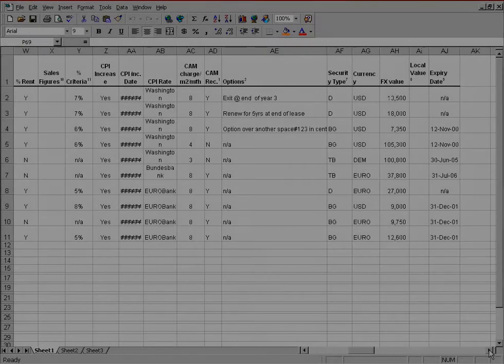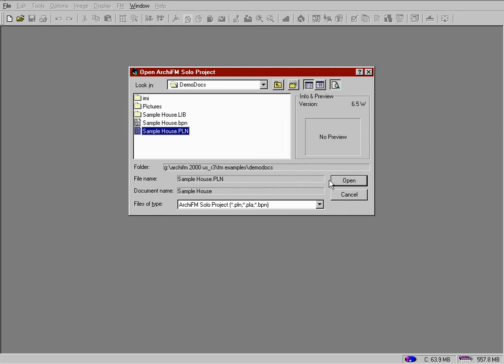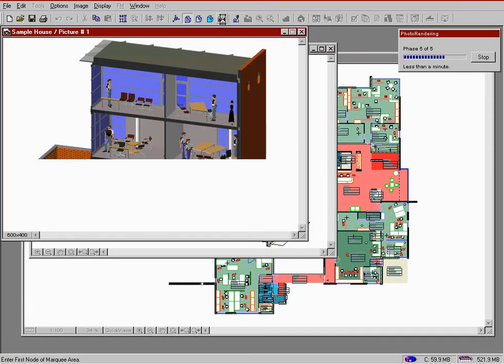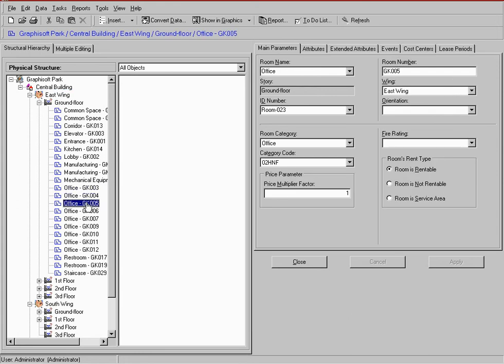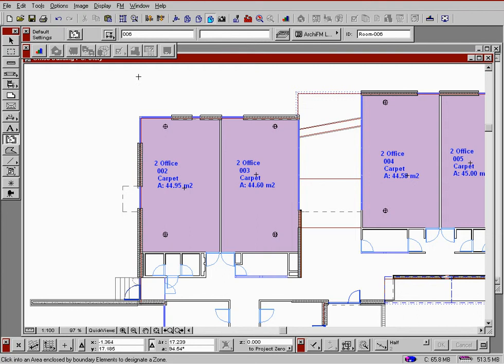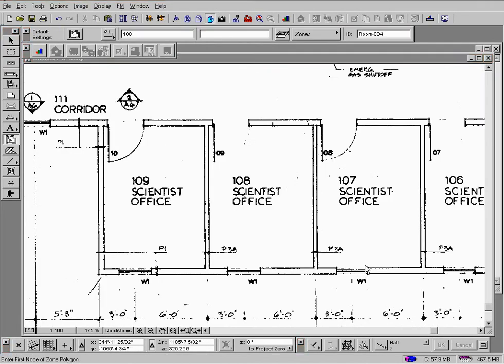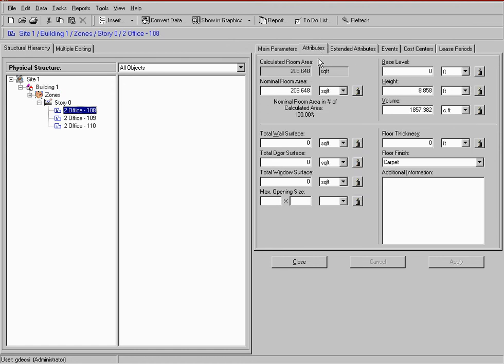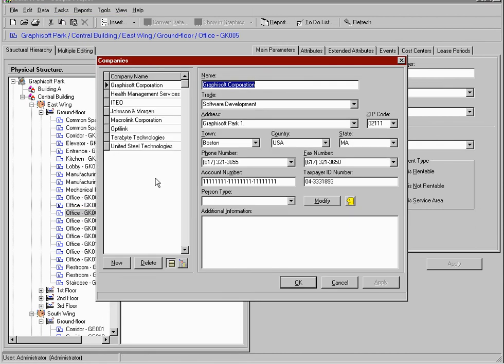ArchiFM BIM - how to start on with a project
When switching from the world of paper/XLS to CAFM, having the BIM model can be a great help. Importing data from the existing BIM models, Excel sheets can radically accelerate implementing a professional CAFM product. See how ArchiFM can utilize existing BIM data.